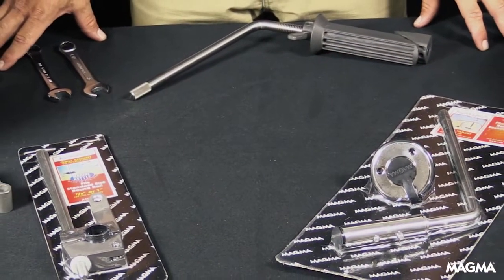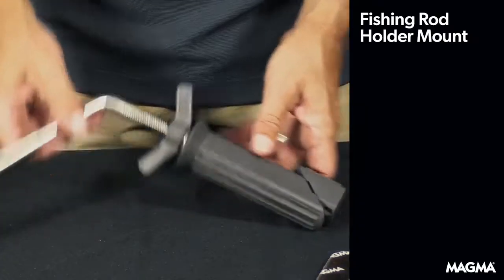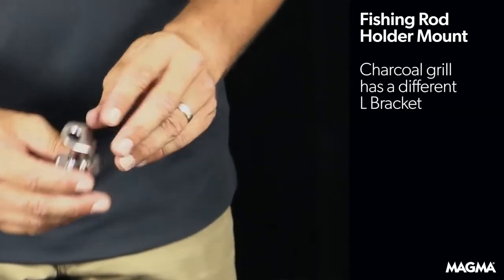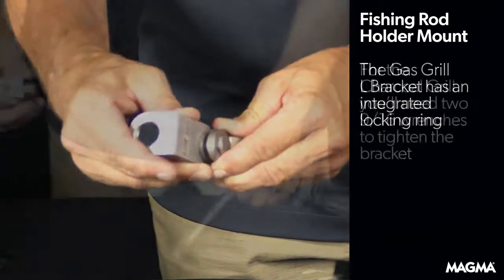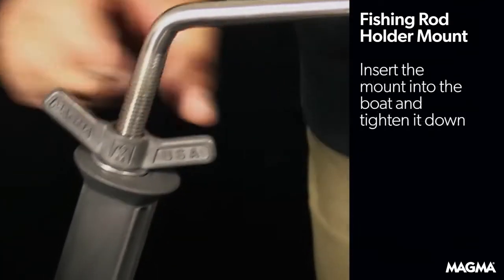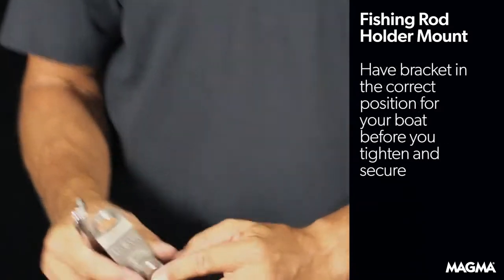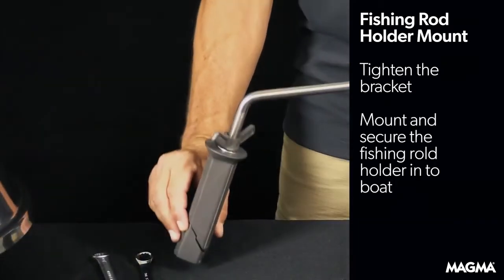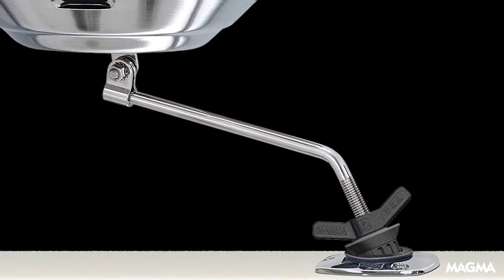How to Install the MAGMA L Bracket to the Mount